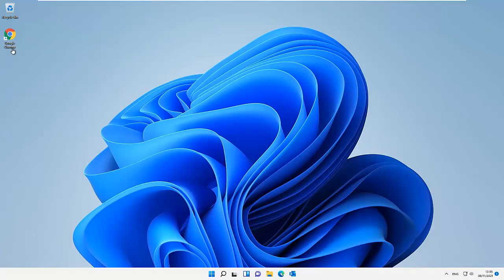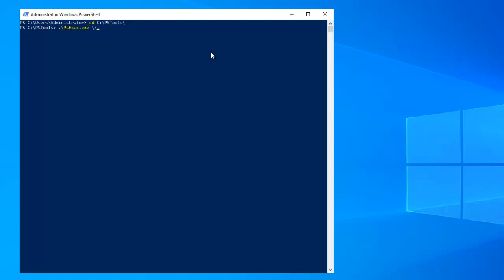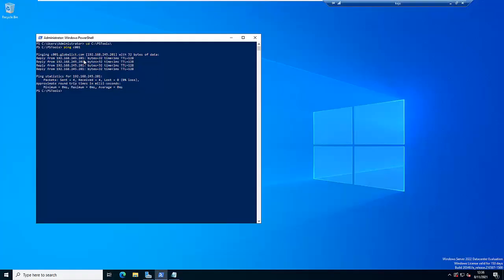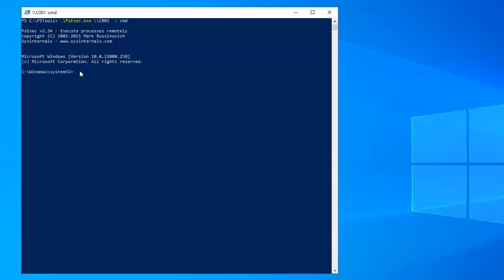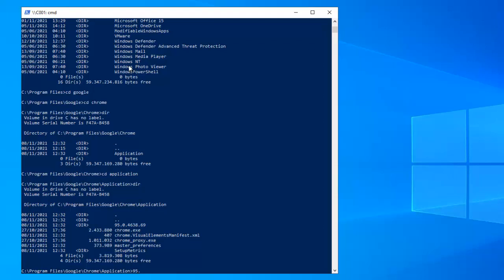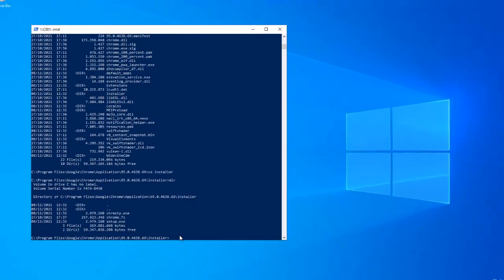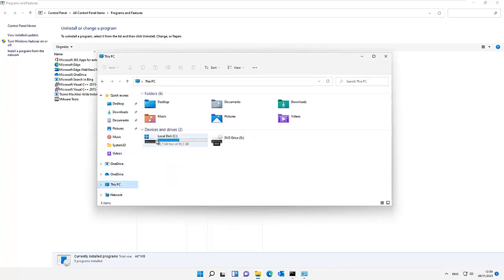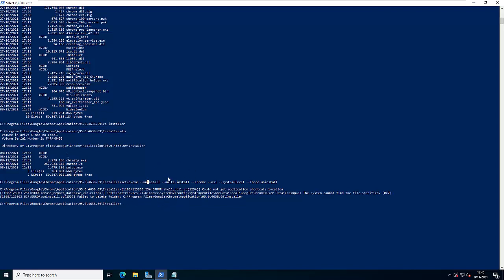How to uninstall Google Chrome from a Remote Computer | Uninstall Google Chrome using Powershell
In this video I explain the process to uninstall google chrome from a remote computer. If you can ping the computer, you should be able to connect to the device using powershell.